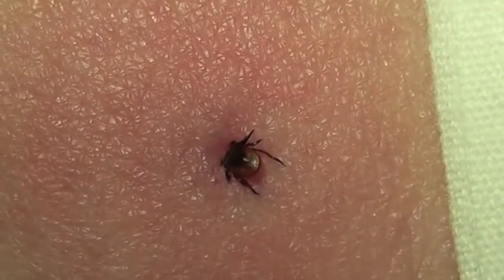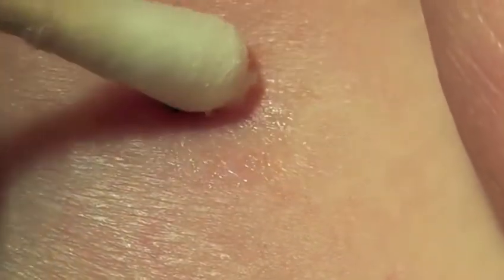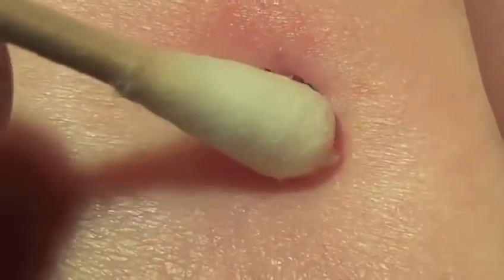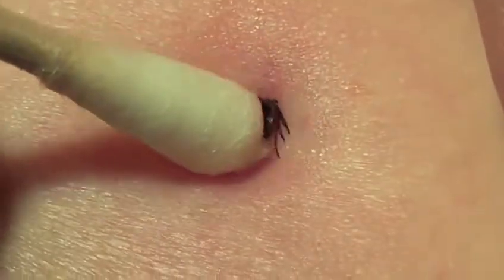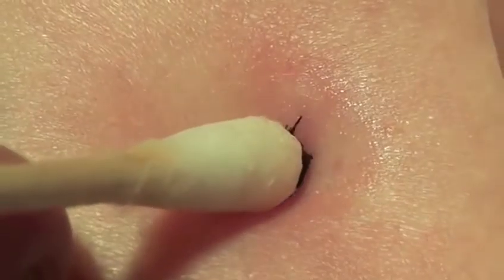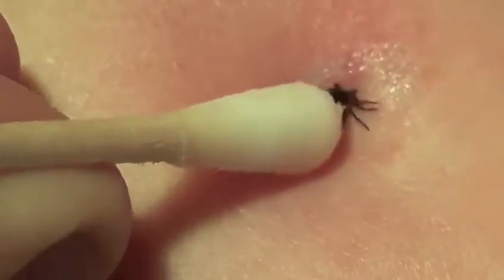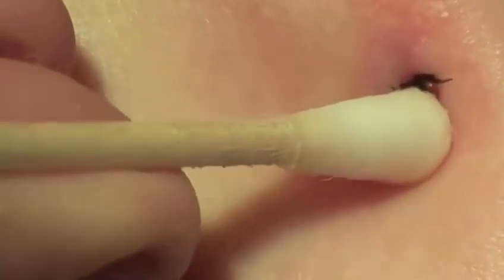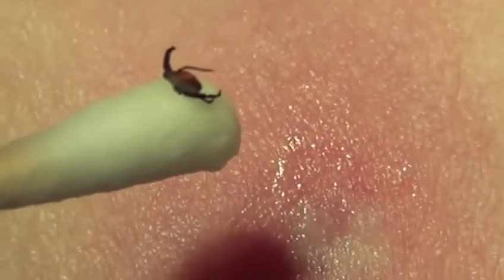Intact tick removal with cotton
Tick removal easy and way to remove a tick